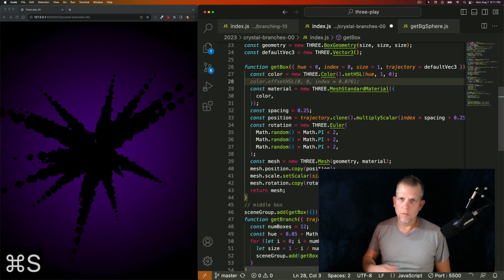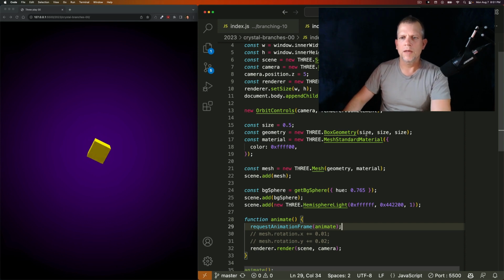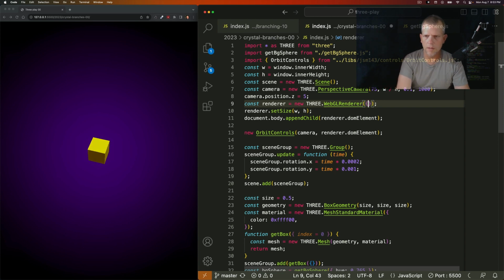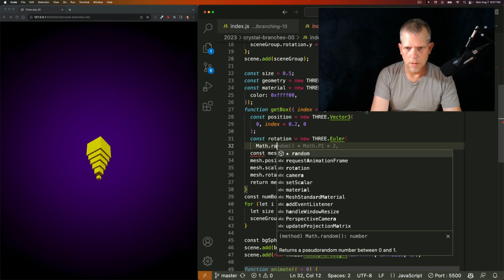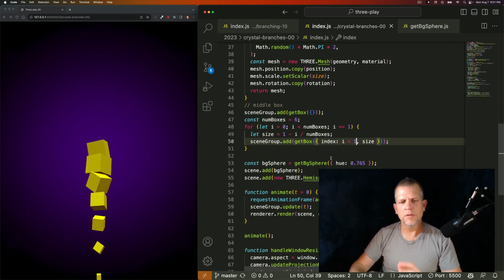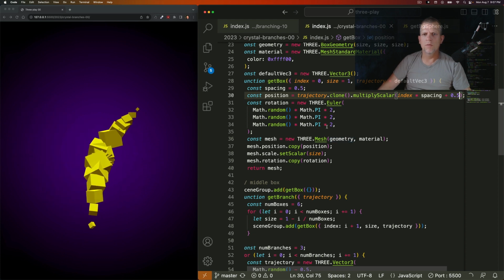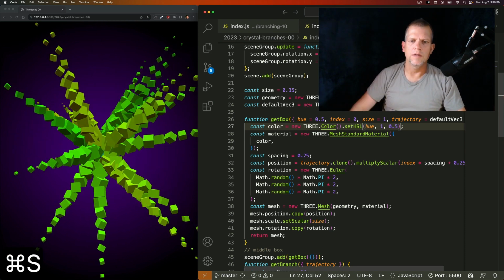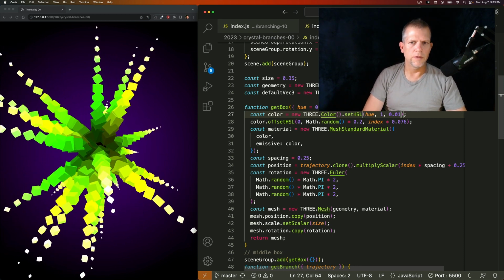Learn Code Art: Cuboid Branches with Three.js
In this video, you'll learn how to create kick-ass cuboid branches with Three.js for a unique code art project. It's a JavaScript and creative coding blast!